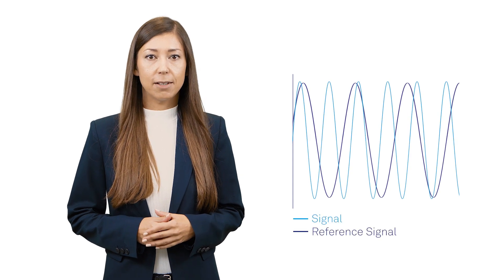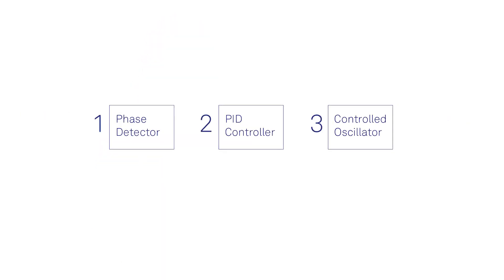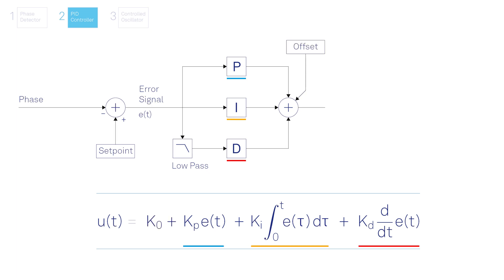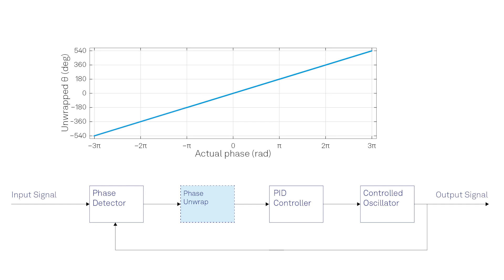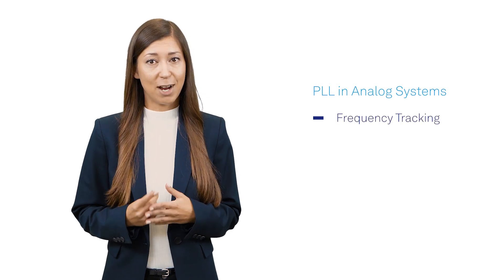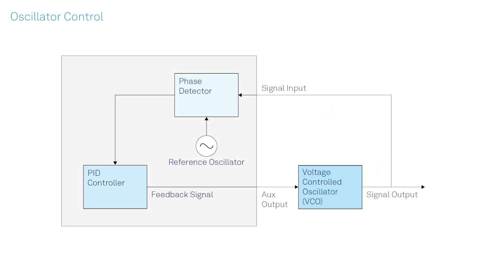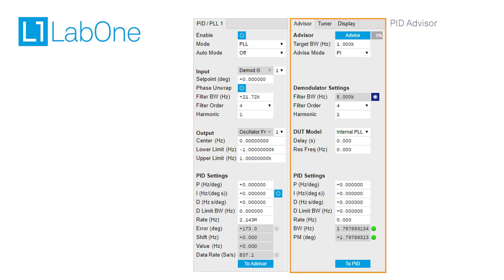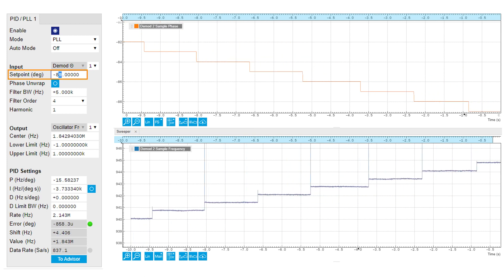Principles of Phase-Locked Loops (PLL)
Learn about the working principles of Phase-Locked Loops (PLL) and why they are widely used for applications where frequency tracking, resonance driving, and oscillator control are required.

00:00 PLL: Working Principles and Building Blocks
04:16 PLL: Applications in Analog Systems
05:52 PLL: A Practical Example with PID Advisor